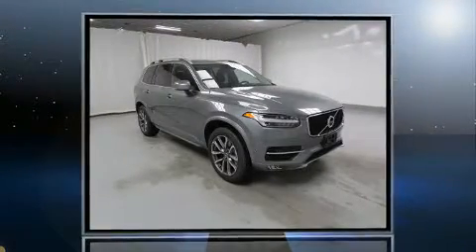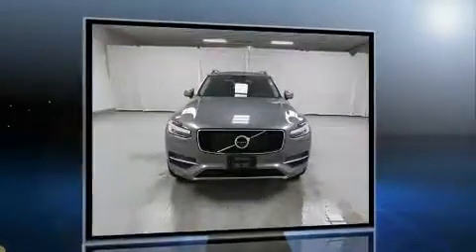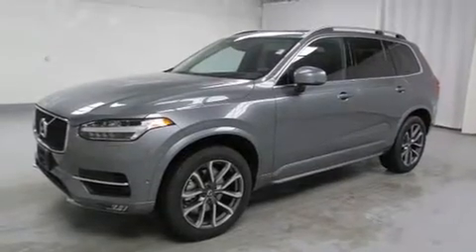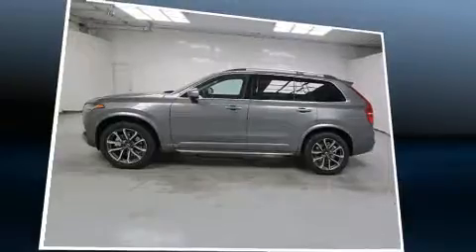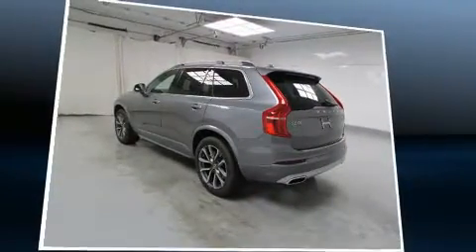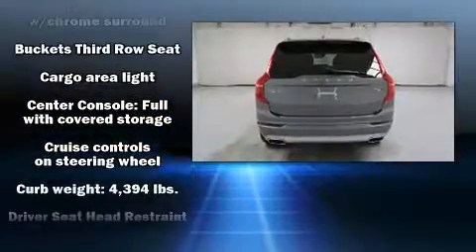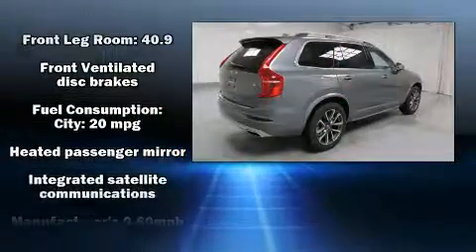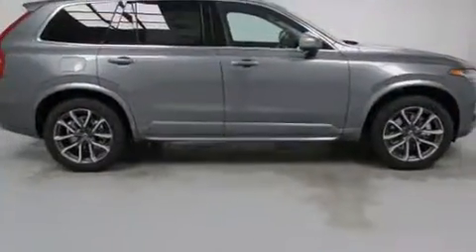2017 Volvo XC90 T6 AWD Momentum in East Swanzey, NH 03446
Volvo of Keene
591 Monadnock Highway

Experience driving perfection in the 2017 Volvo XC90. Under the hood you'll find a 4 cylinder engine with more than 200 horsepower, providing a smooth and predictable driving experience. Turbocharger technology provides forced air induction, enhancing performance while preserving fuel economy. Volvo infused the interior with top shelf amenities, such as: leather upholstery, a power seat, an automatic dimming rear-view mirror, a power liftgate, cruise control, rear wipers, and power windows. For drivers who enjoy the natural environment, a power moon roof allows an infusion of fresh air. Volvo also prioritized safety and security by including: head curtain airbags, front SIDE impact airbags, traction control, brake assist, anti-whiplash front head restraints, a security system, an emergency communication system, and 4 wheel disc brakes with ABS. Electronic stability control ensures solid grip atop the road surface, no matter how challenging the driving conditions. Our aim is to provide our customers with the best prices and service at all times. Stop by our dealership or give us a call for more information.